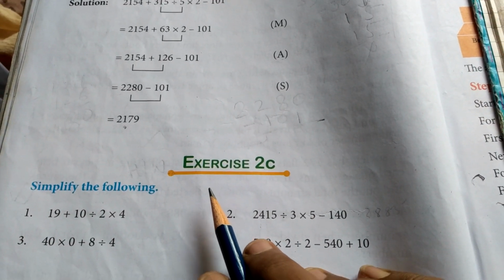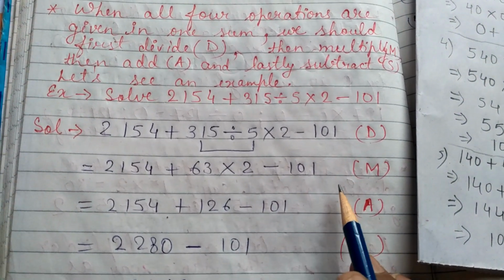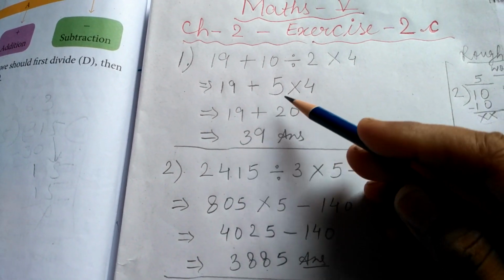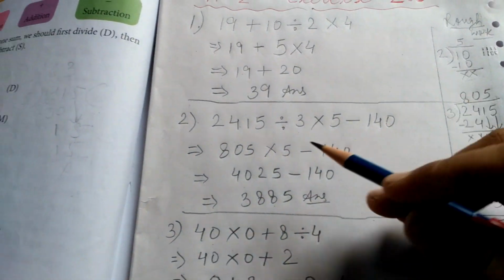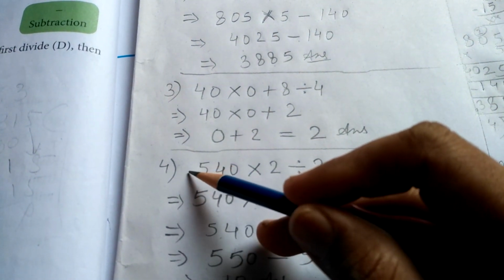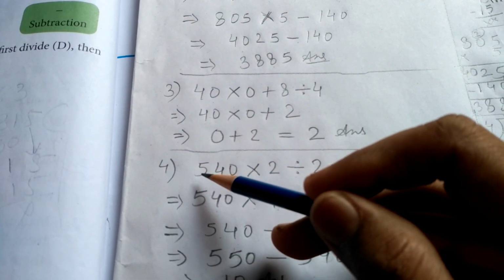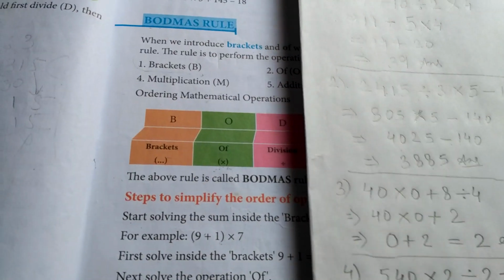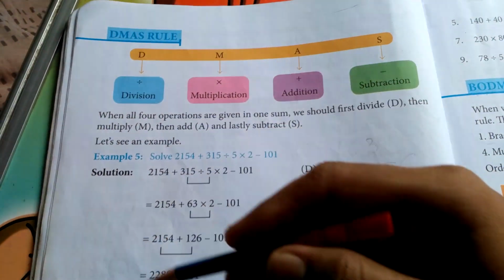Maths course book (Ch-2)-Exercise - 2c...